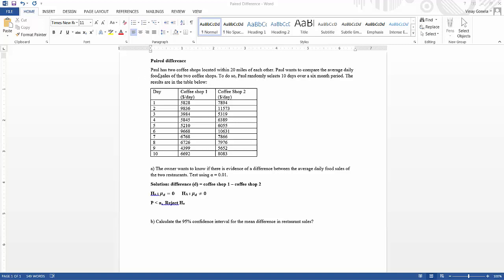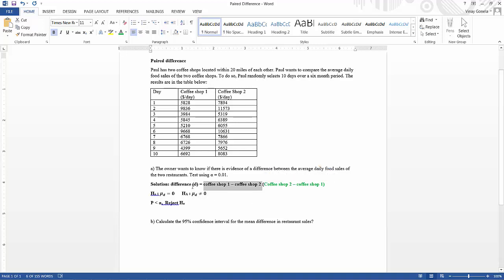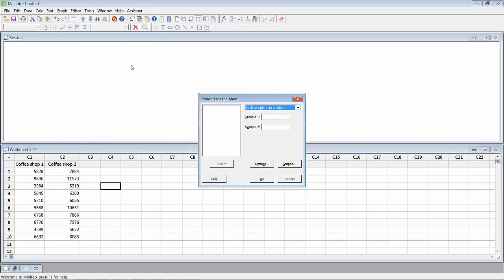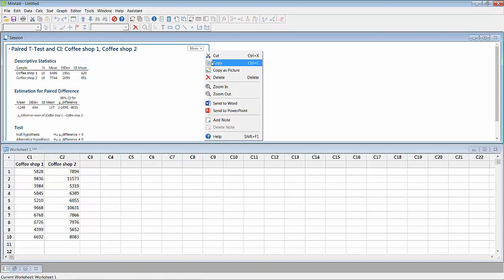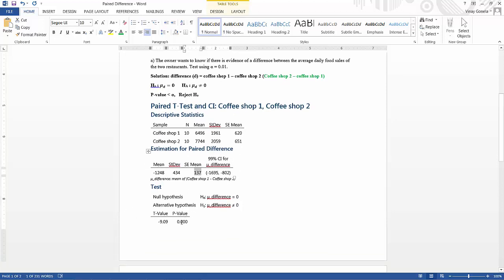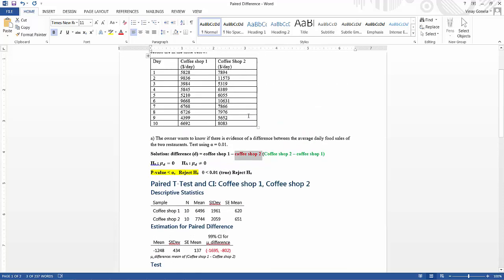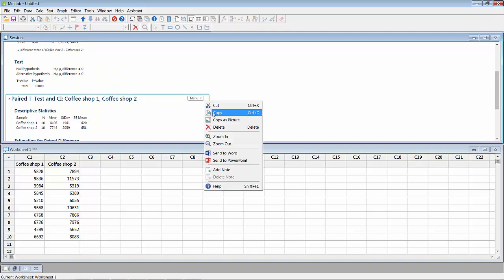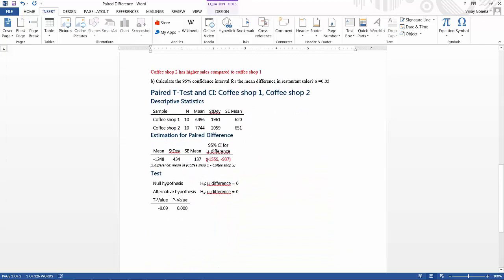Paired Difference Minitab 18